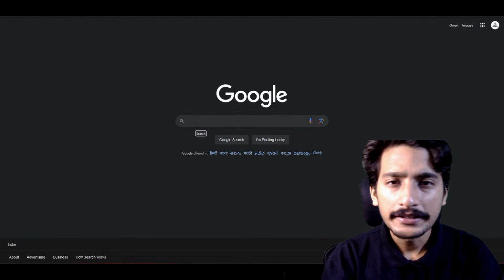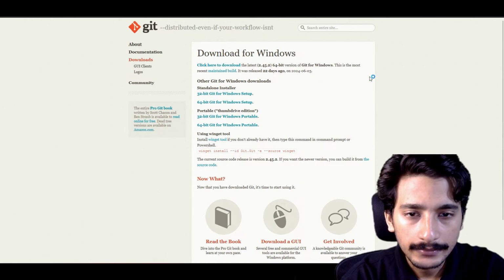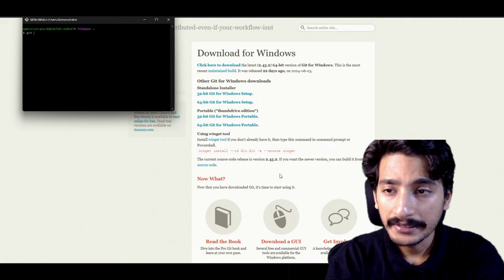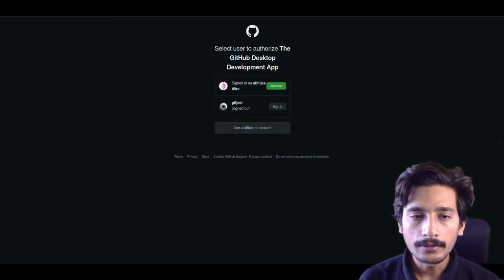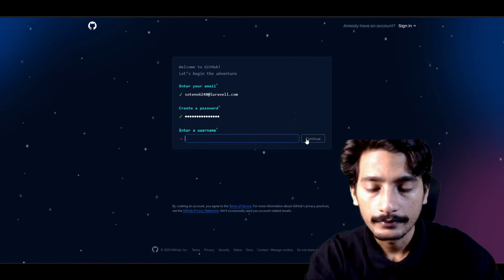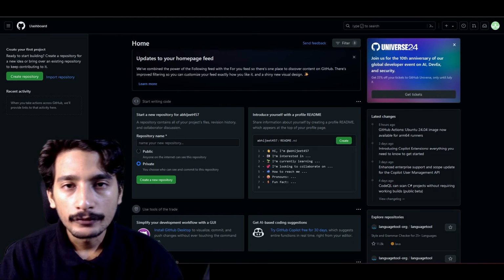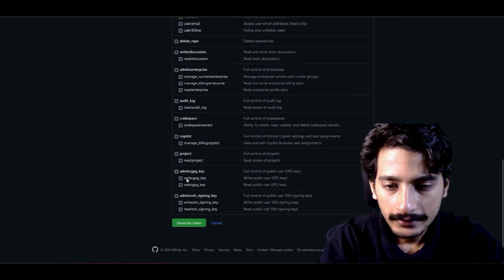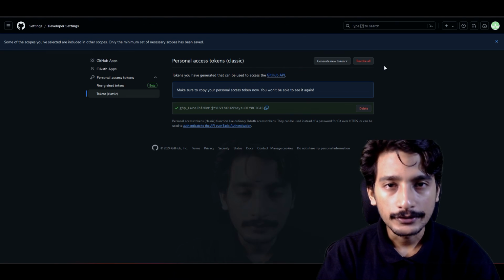Git Github MasterClass Lec-3 | How to install and properly setup git and github desktop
Hi everyone in this lecture we are going to look at how to install git and github desktop  we will be also looking at how to setup github profile and pat token which is used for authentication when pushing code to github